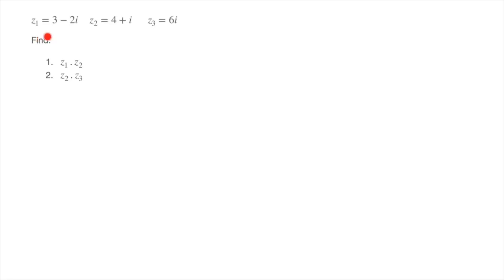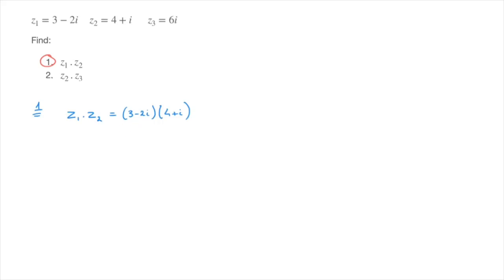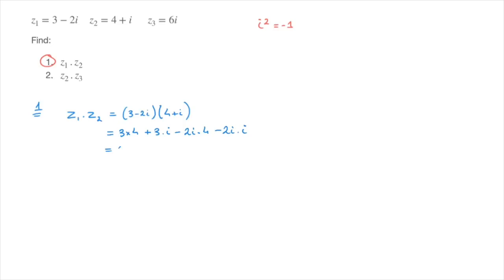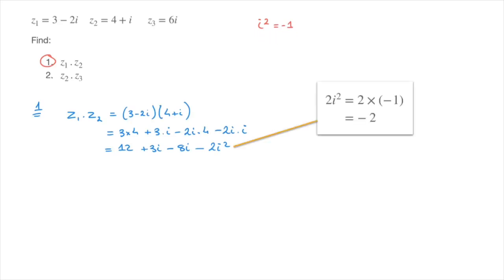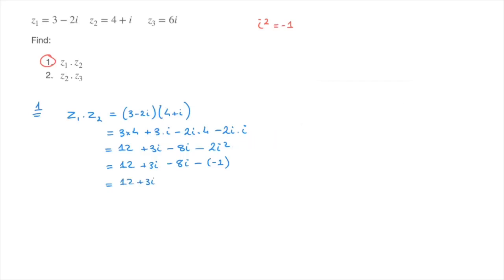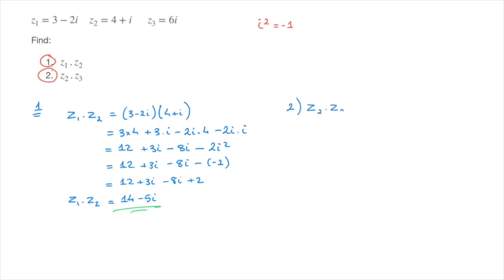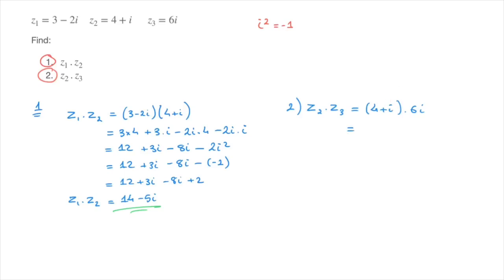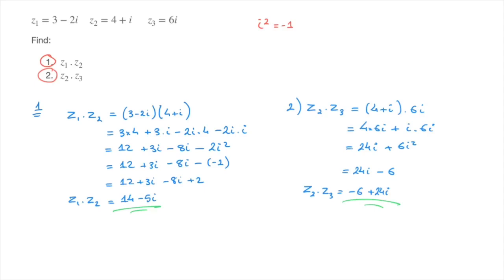How to Multiply with Complex Numbers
We learn how to multiply complex numbers together, that's how to multiply one complex number by another. For complex numbers, multiplication consists of writing each complex number in parentheses and distributing the real and imaginary parts using the usual rules of distributivity and keeping in mind that i^2 = -1.